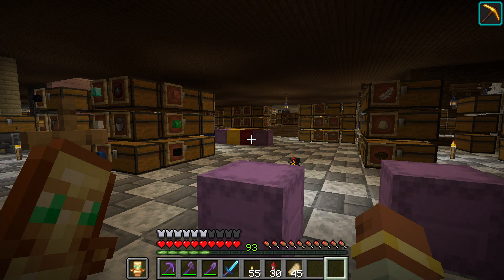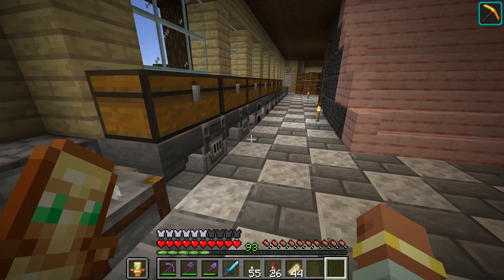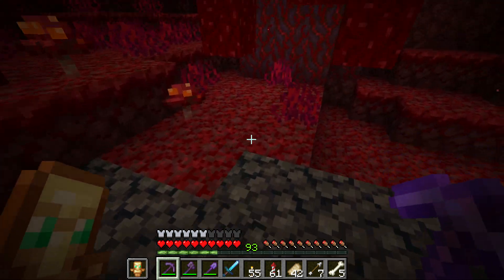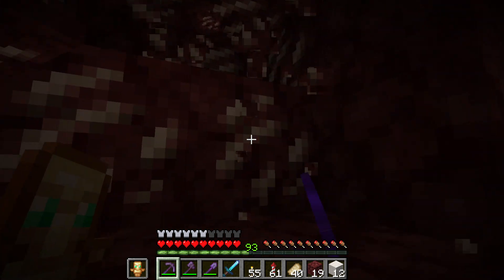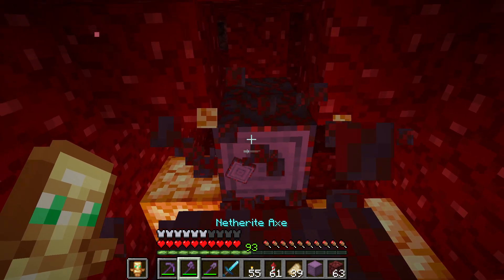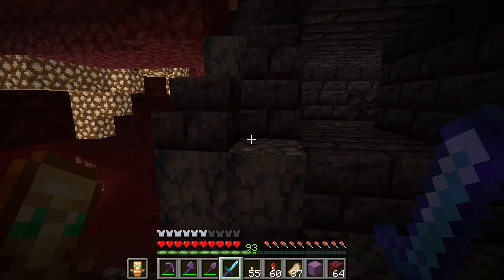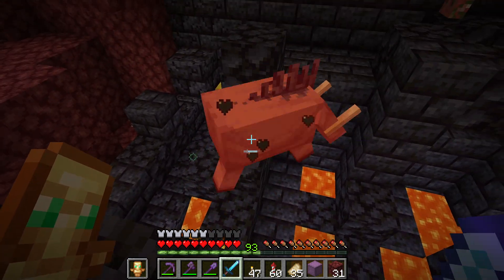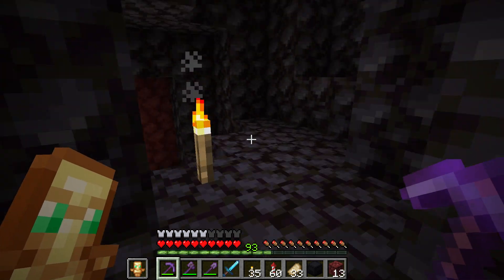Minecraft Ep250 - Going for a little nether trip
In this episode I started to figure out what the town hall is going to look like, and I started gathering resources for it. One of the steps required me to go to the nether, to gather some materials. On the way I stumbled upon something interesting.

Have yourselves a wonderful day, everyone!